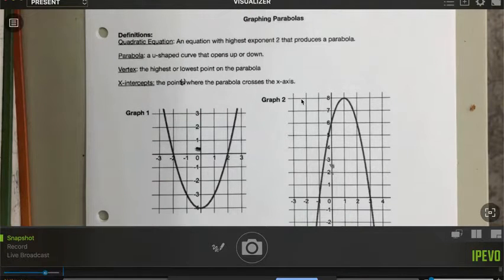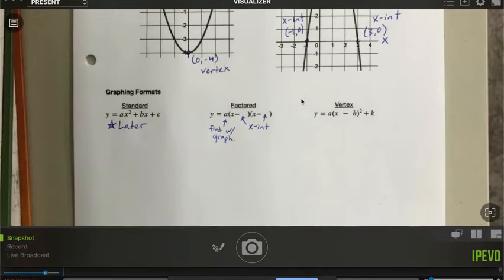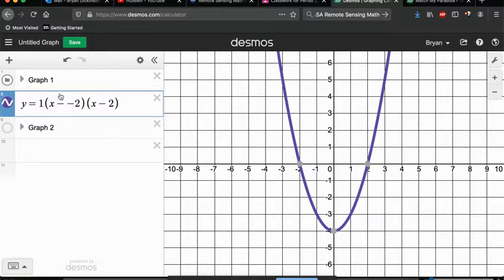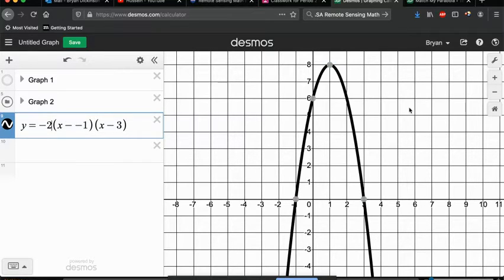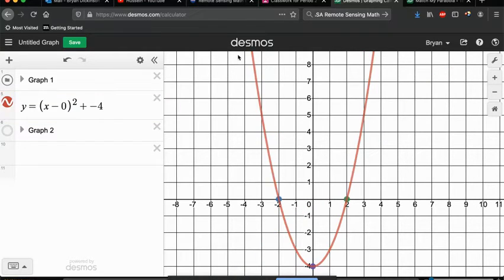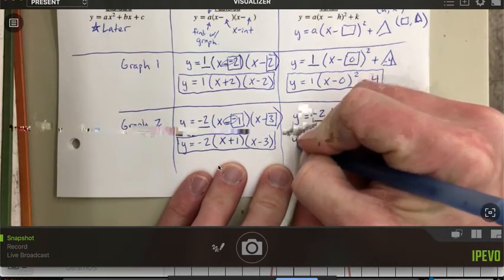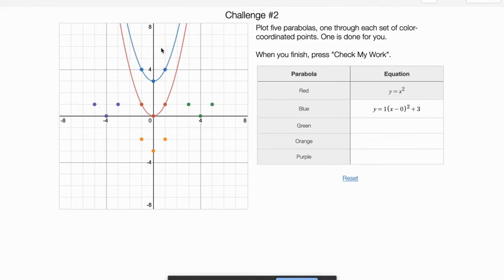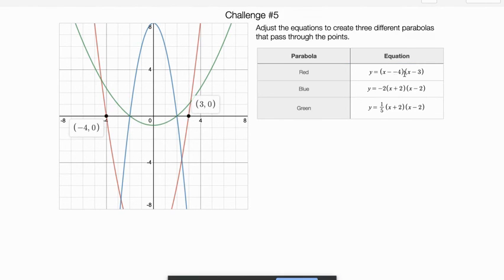Graphing Parabolas 12/1